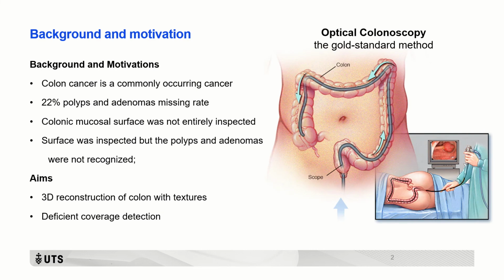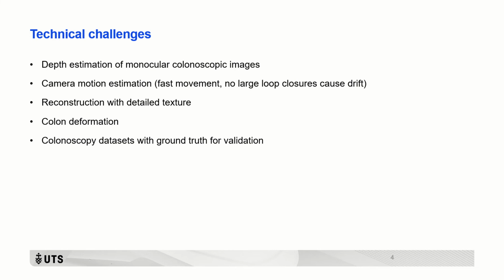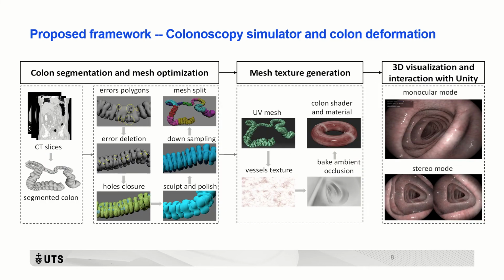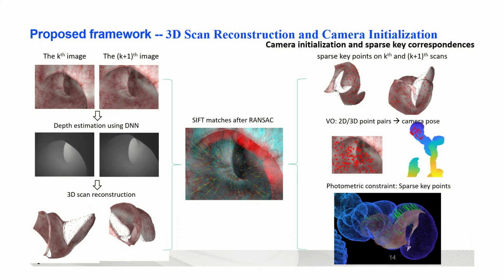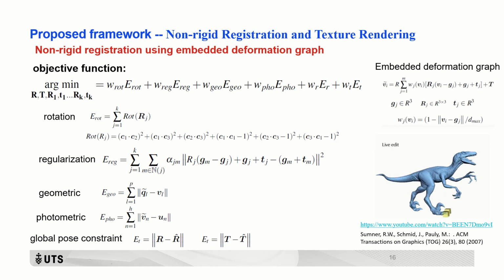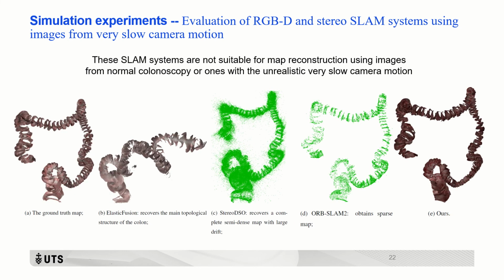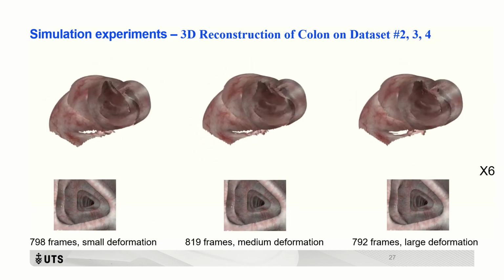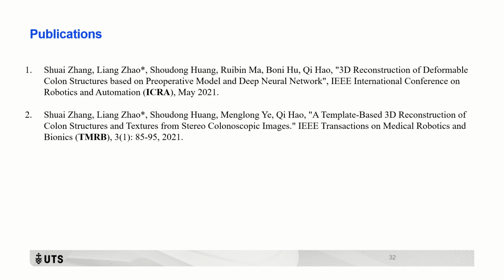3D Reconstruction of Deformable Colon Structures based on Preoperative Model and Deep Neural Network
MME Research Showcase 2021 | PRE-RECORDED TALK